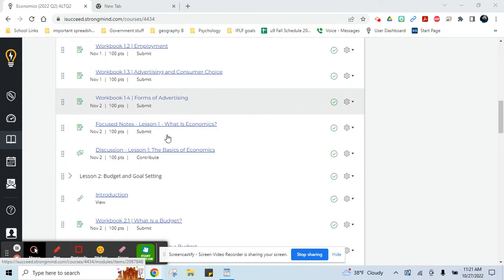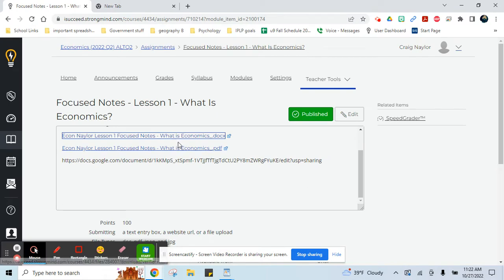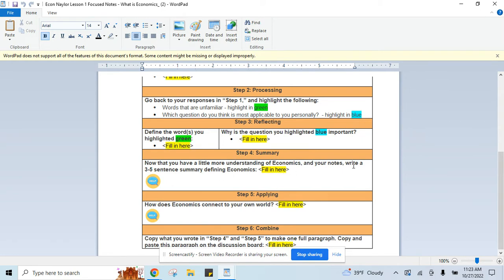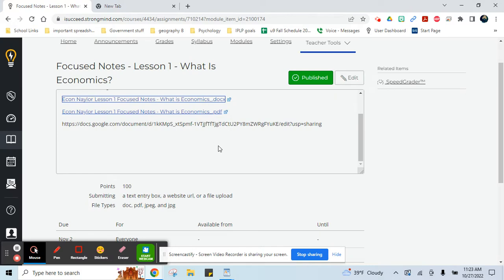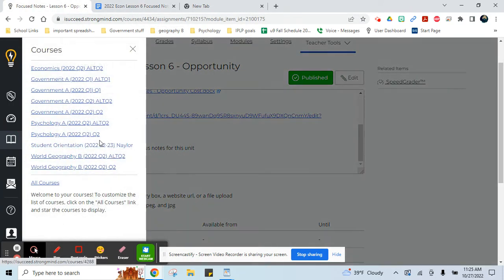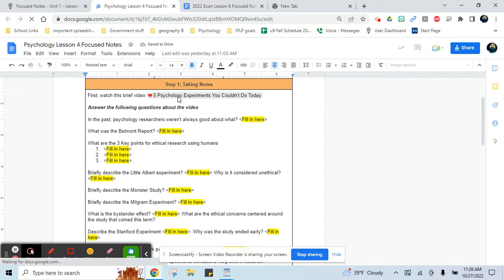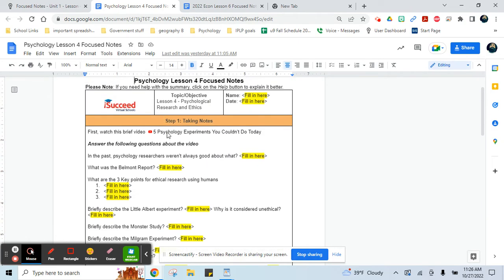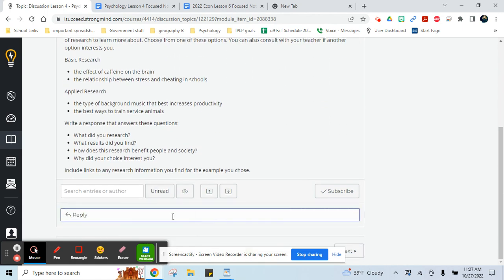How to Q2: Craig's Focused Notes/Discussions